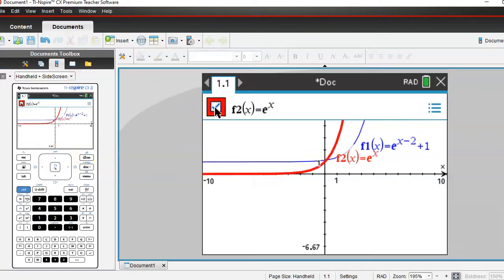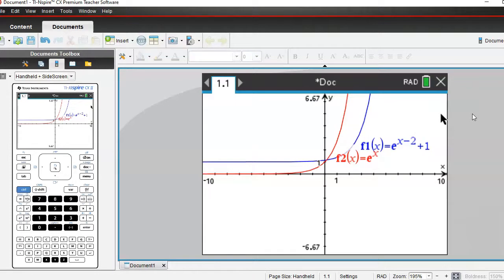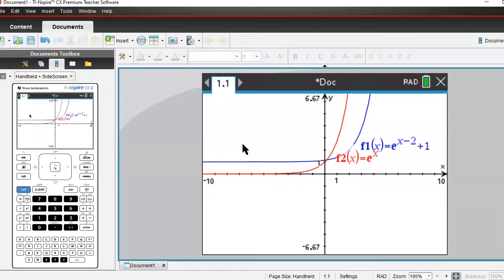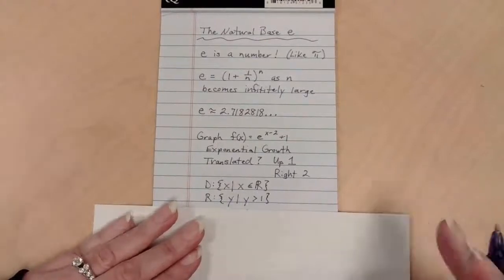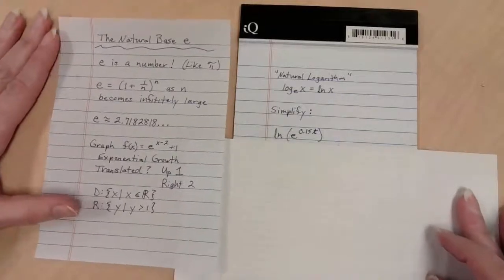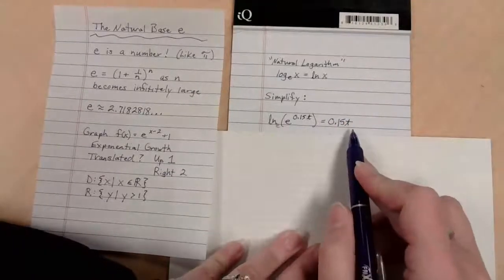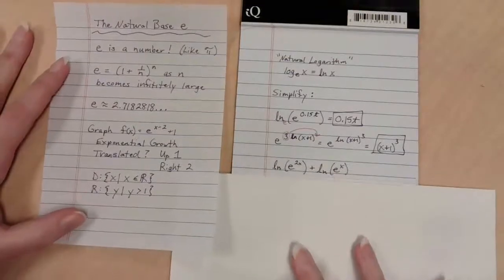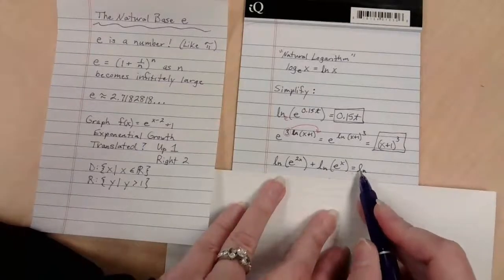The Natural Base e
What?!? "e" is a number? Here's what it looks like when "e" infiltrates exponential and logarithmic problems.